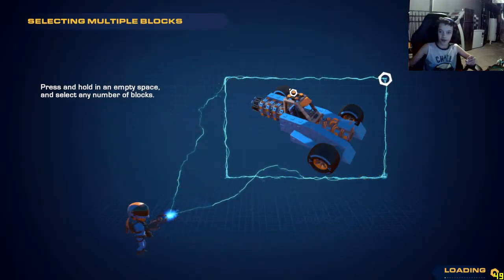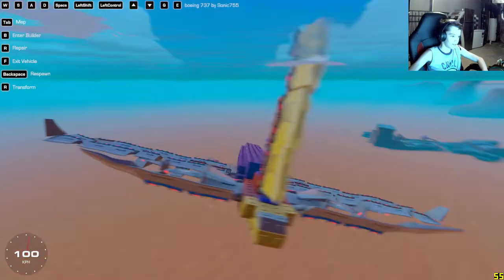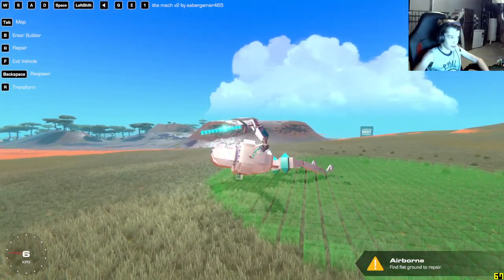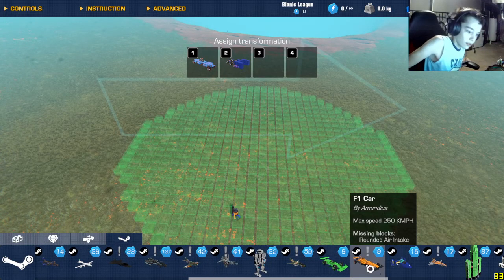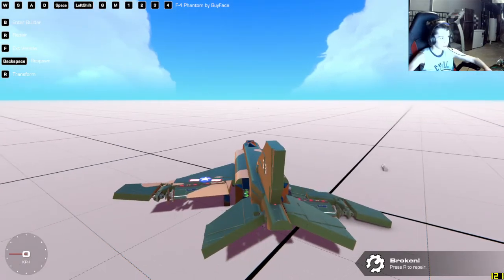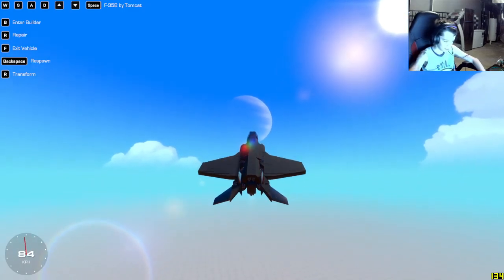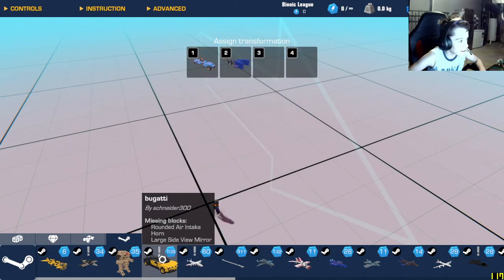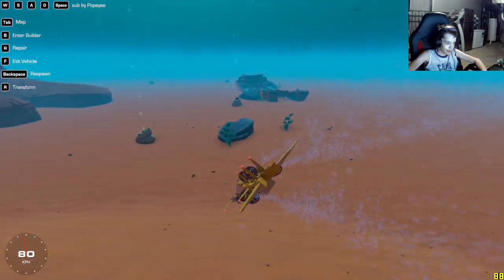trailmakers build ratings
im rating trailmakers builds
if you want to play this game search on steam trailmakers it cost 29$